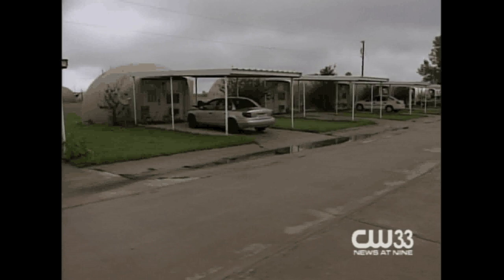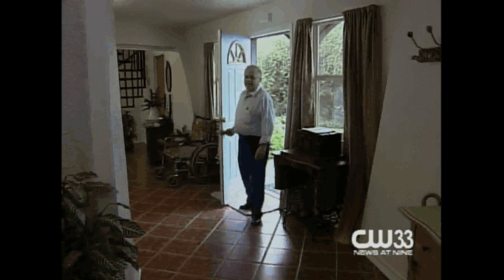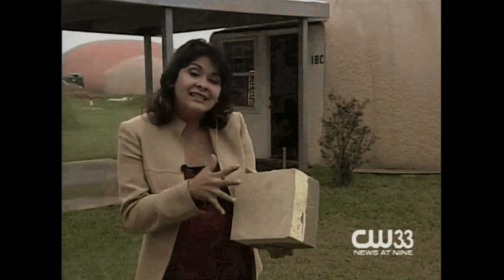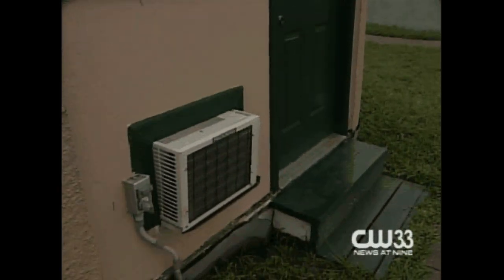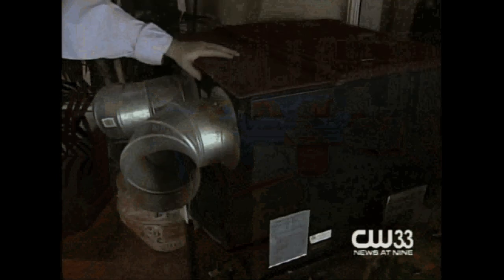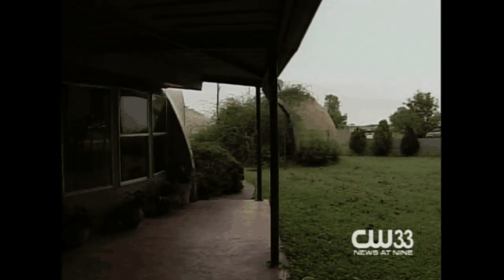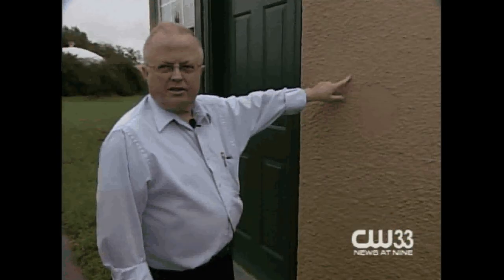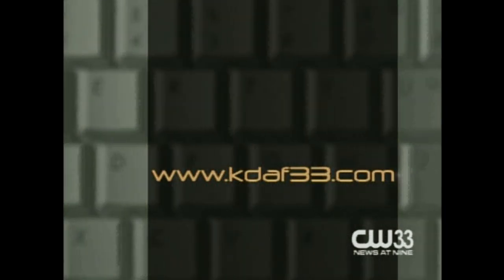Monolithic Domes Featured on 33 News DFW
The Monolithic Domes were featured on Channel 33 News in Dallas.  David South gave the tour of his house and they featured the "green" energy saving qualities of Monolithic Dome Construction.